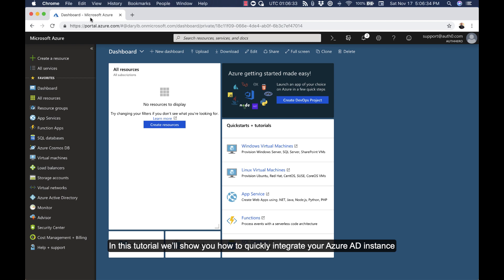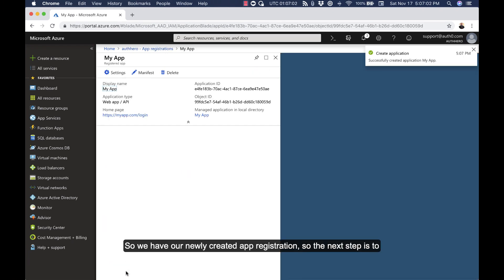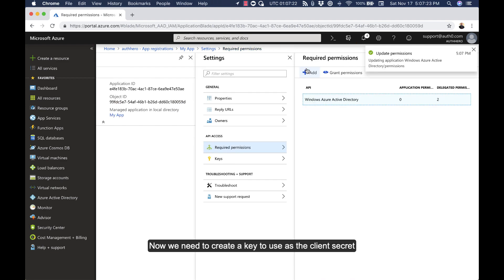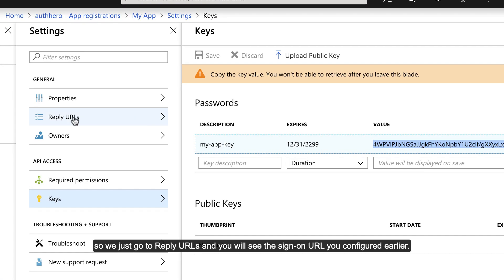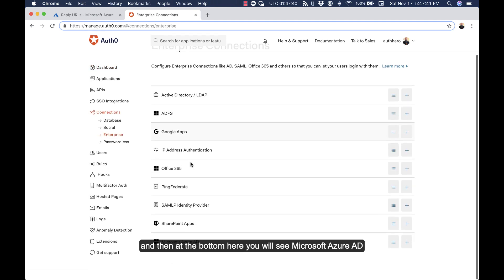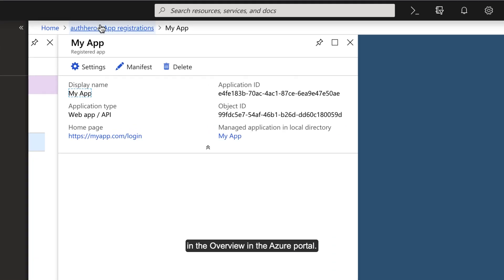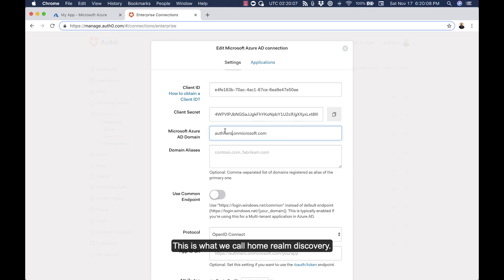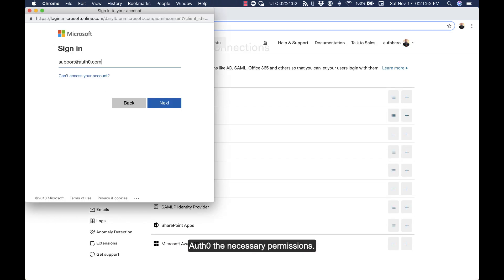Integrating Auth0 with Azure AD - Developer Success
This video shows Auth0 administrators how to quickly integrate your Microsoft  Azure AD instance with Auth0.  It will take you through the setup required on both the Azure and the Auth0 side, in order to be up and running smoothly.